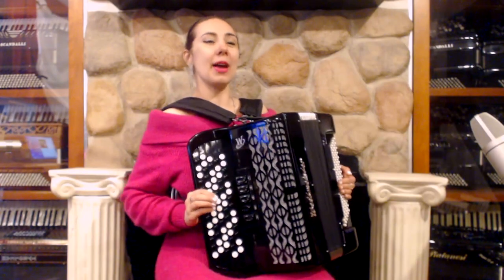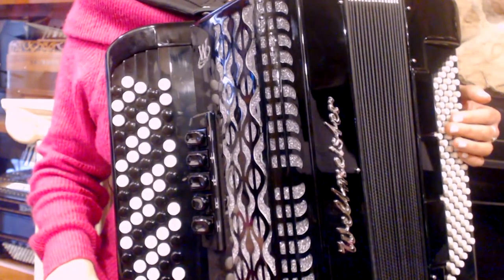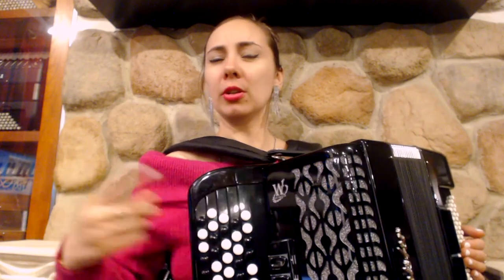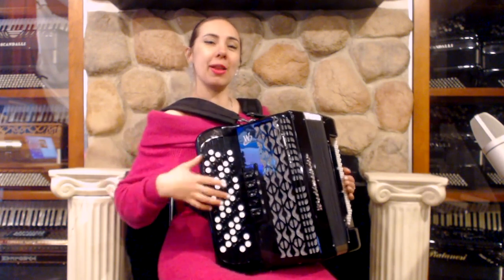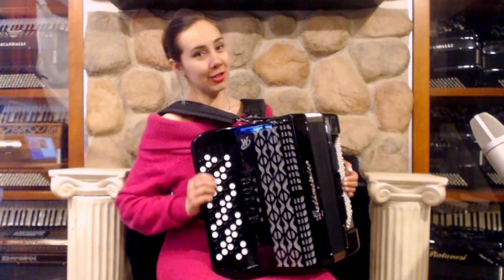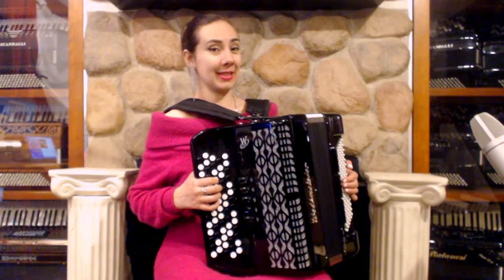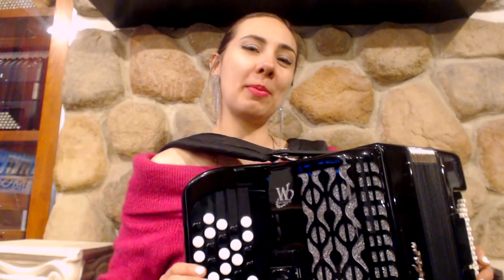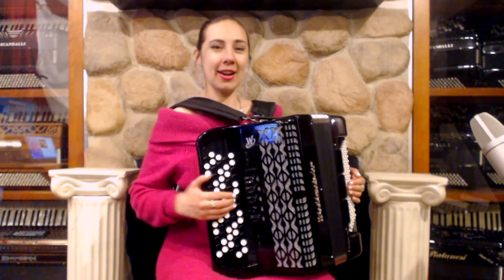How to Play Chromatic Button Accordion C System - Lesson 1 - Play ALL the Major Scales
Liberty Bellows is pleased to offer FREE online lessons to supplement individual or group lessons which are offered at our store in Philadelphia or online via Skype.